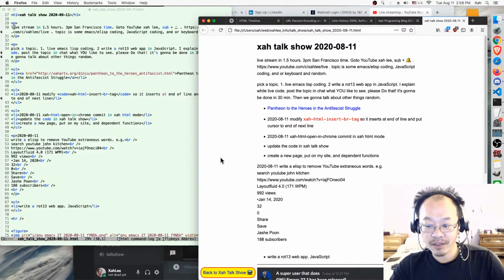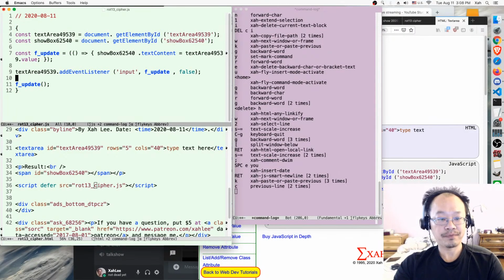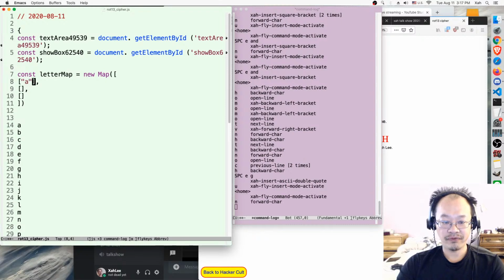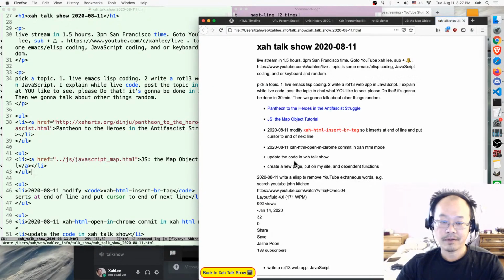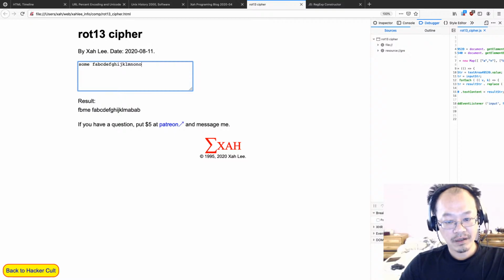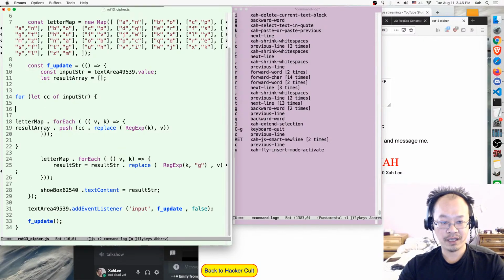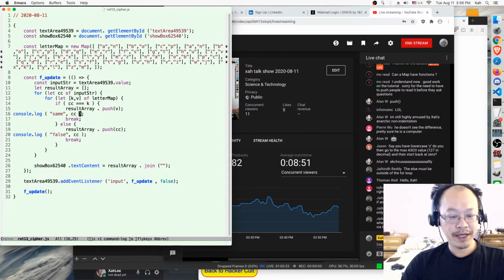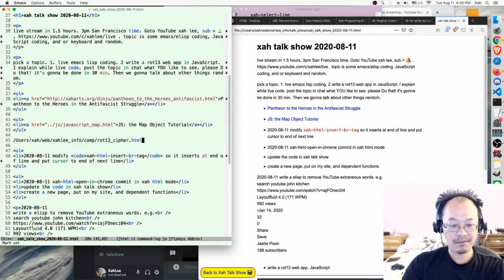xah talk show 2020-08-11, JavaScript live code rot13 cipher app